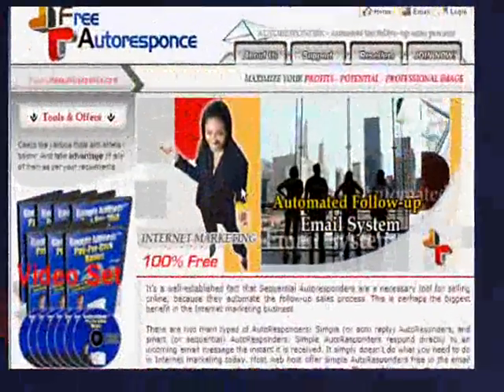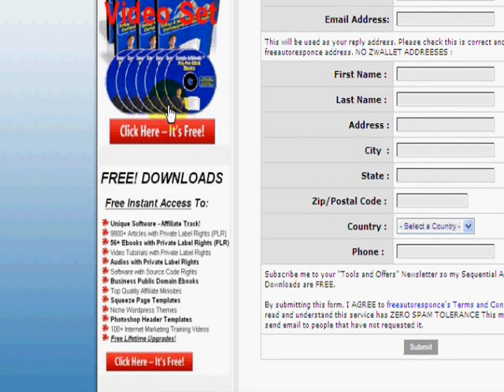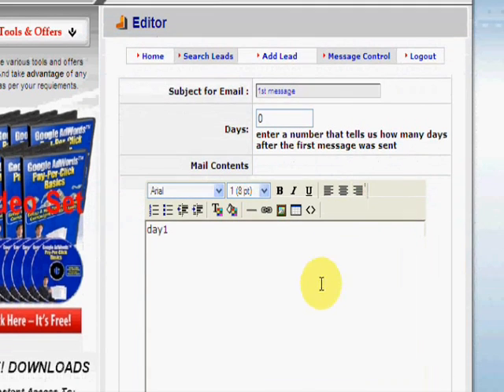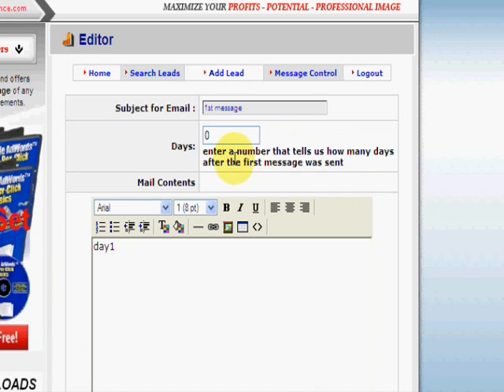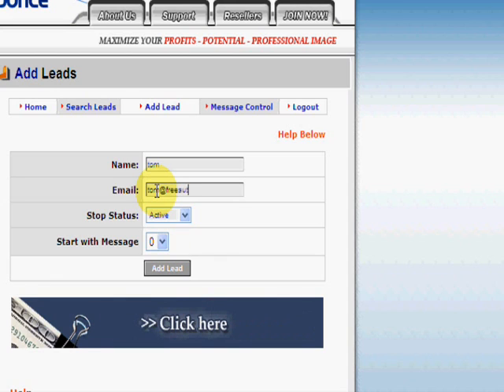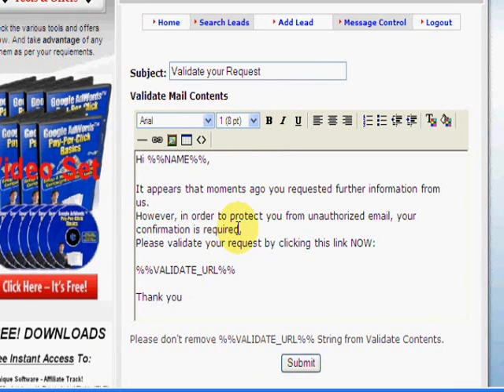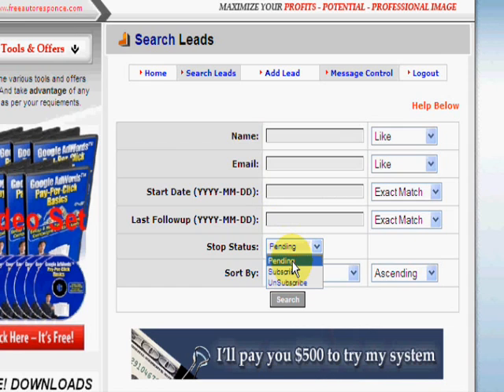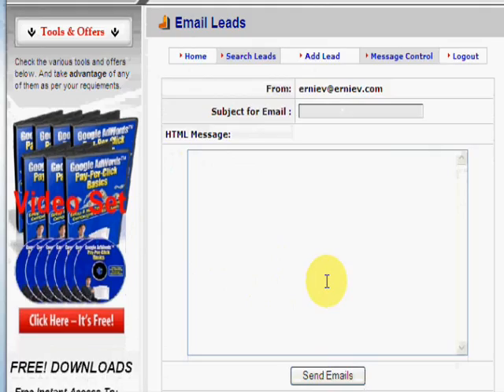FREE AUTORESPONDER TUTORIAL (FREE AUTORESPONDER)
FREE AUTORESPONDER TUTORIAL(FREE AUTORESPONDER): Free Autoresponder, No advertising from others on your follow up ...[FREE AUTORESPONDER] FREE Autoresponders Automated Solution to Your Internet Success ... Pre-Written (FREE AUTORESPONDER) Autoresponder messages, Hints, tip and secrets, Free Autoresponder  Free Automatic Responders Free Automatic Email Responders with No Ads! No scripts or software to download. Reviews of FREE AUTORESPONDER! services that let you reply to incoming email automatically.  Free Autoresponder!  Free Advertising Free Unlimited Autoresponders! Automate promotions with email-on-demand. Prospects receive your information by email whenever they request it. {free autoresponder} for webmasters gives you 100% completely free, full featured {FREE AUTORESPONDER}. There are no ads in your email. You can have unlimited campaigns and ...FREE Form Processing for your Website. (FREE AUTORESPONDER) ...Let our (FREE AutoResponder!) automatically send out your preset text message each time you receive a FormMail from your website: FREE AUTORESPONDER TUTORIAL(FREE AUTORESPONDER)
Your Friend and Marketing Coach
Ernest V Simons
Free Autoresponder